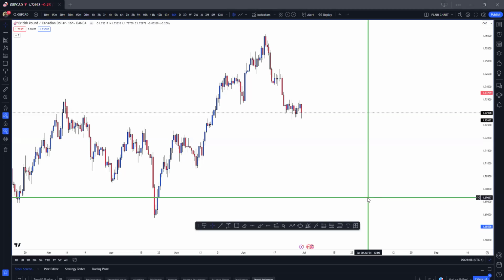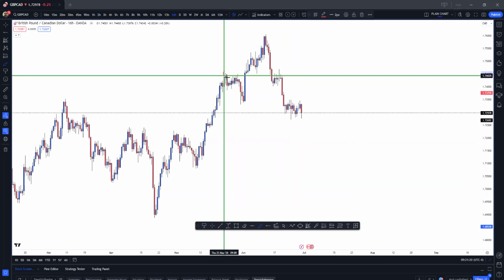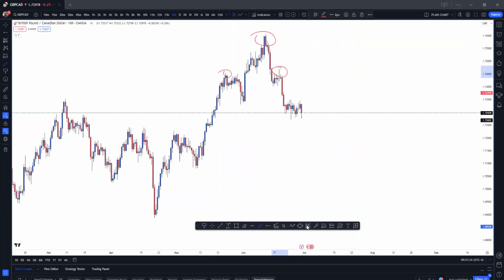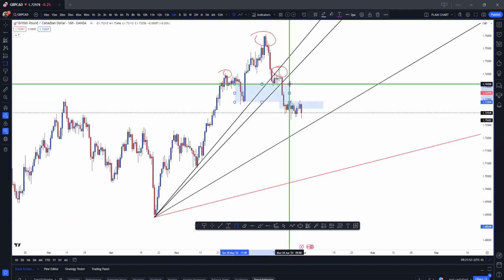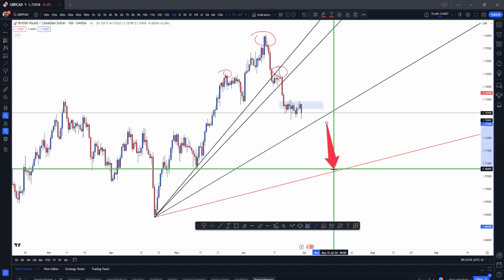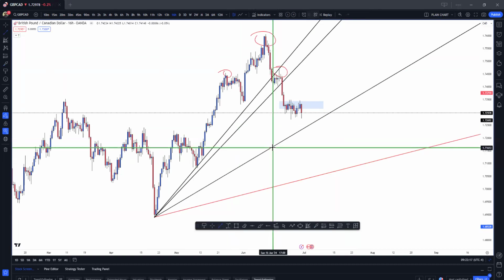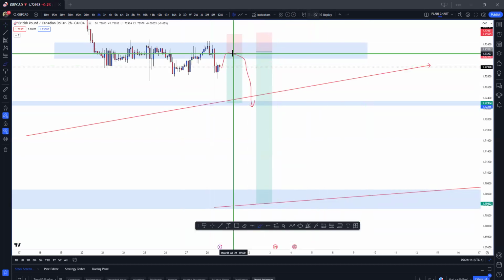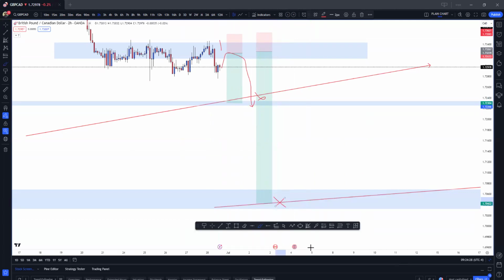GBP CAD NEXT MOVE - Fibonacci Fan